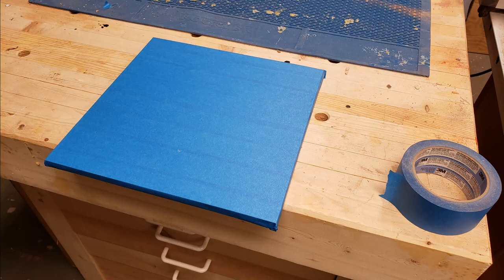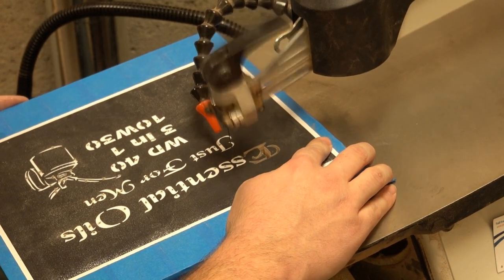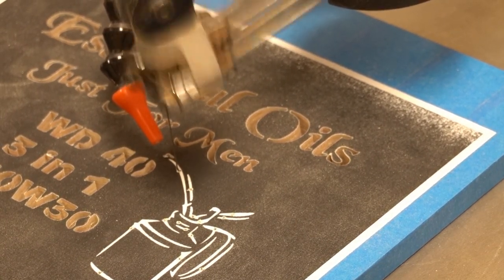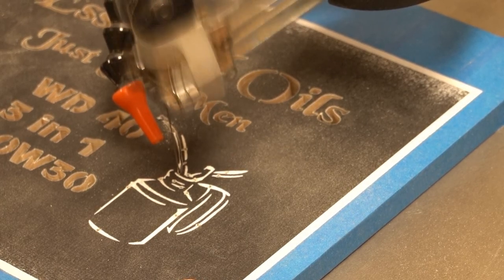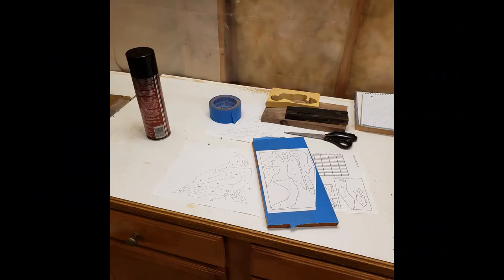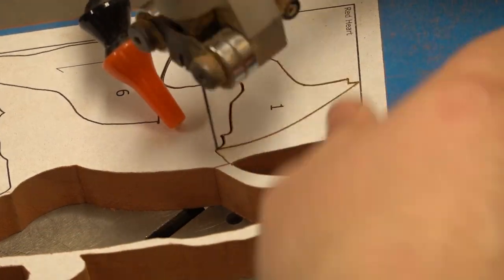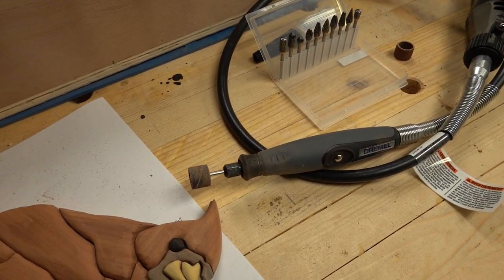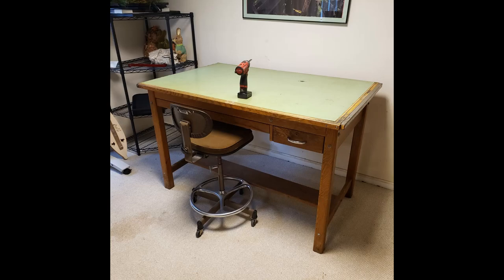Scroll Saw Lettering, Intarsia, and Dremel Tool Feedback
In this video I discuss a lettering project, beginning an intarsia project, and some feedback on Dremel accessories for sanding/shaping the projects. I also show some recent acquisitions. I am trying a little different format for the video this time so please give feedback if you have any. You can also send me feedback and see my projects on Instagram @vansiceworks